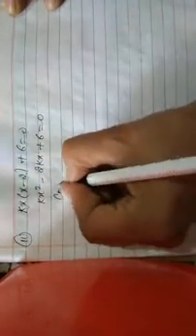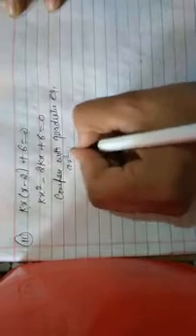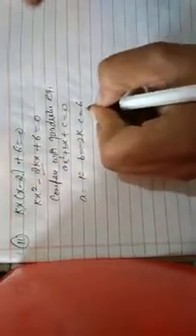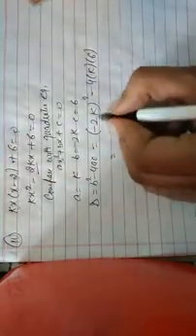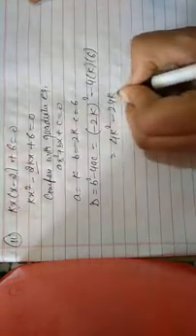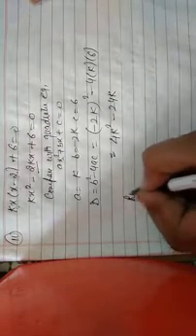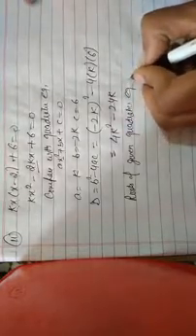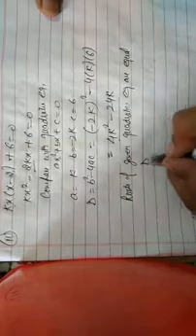Class10 maths, chapter 4(Quadratic equations) exercise 4.4 Topic . nature of roots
Class10 maths CBSE board , NCERT Book  with very simple and easy explaination